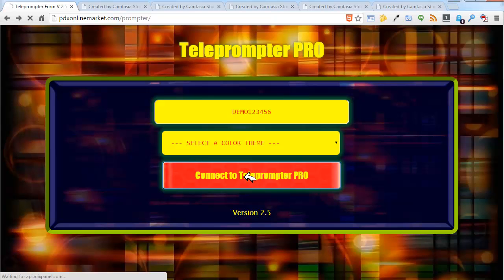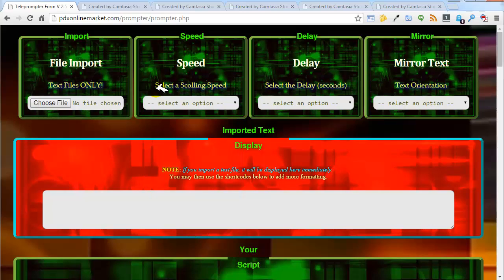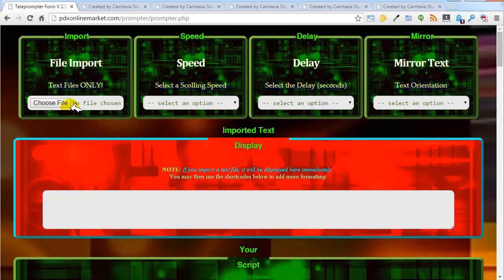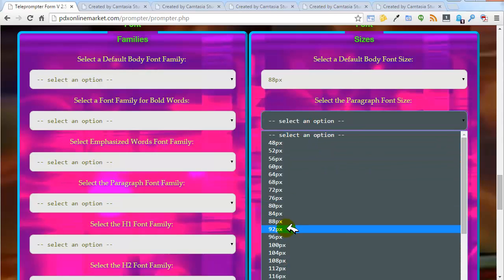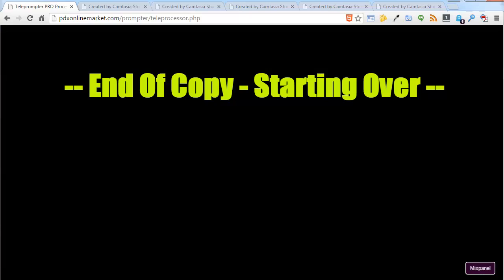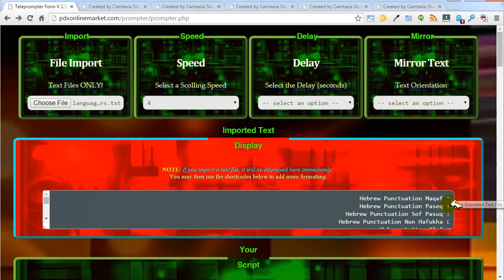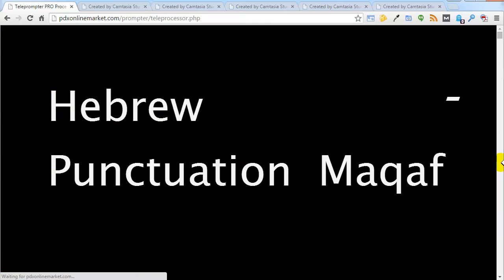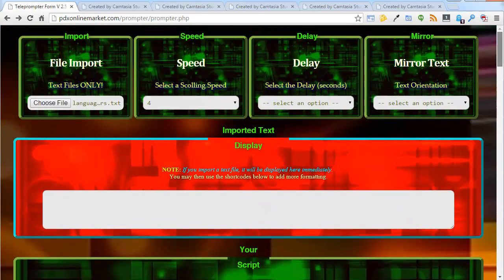Teleprompter PRO V 2.5 Scrolling Speed Feature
Using Teleprompter PRO's Scrolling Speed Feature

You will find the Teleprompter Speed Selector at the top of the options page, to the right of the Text File Importer. The Teleprompter Speed Selector is used to determine how fast your scripted message is scrolled on the screen; and it is very easy to use. The slowest speed is 1; and the fastest speed is 10. You really need to be a super fast talker or possibly recording a rap song in order to need a speed that fast.

If you discover that one speed is too slow and the next speed is too fast for your speech patterns, then you can play around with combining two options to get the desired result. If you increase the font size, the words will appear larger on your screen and will facilitate a slower delivery. You can fine tune the delivery speed of your message by increasing or decreasing the Teleprompter Speed setting and increasing or decreasing the font size as needed to add a slight to very noticeable increase or decrease in the delivery of your scrolled scripted message.

We will show you how an intermediate speed with a larger font size scrolls.